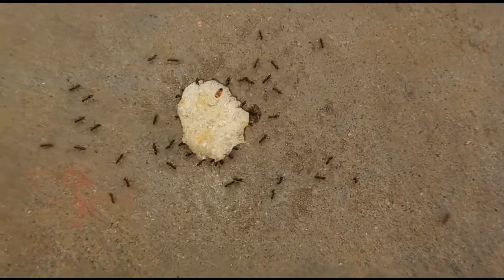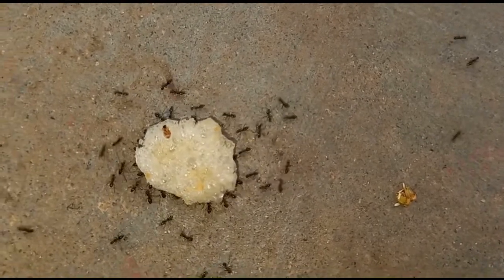Science fact -Why Do Ants Follow Each Other in a Straight Line?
Hello everyone! In today's video, I have said about a Science fact -Why Do Ants Follow Each Other in a Straight Line? Do watch this entire video and clarify your Scientific doubts in your comments. Thank you all!!!